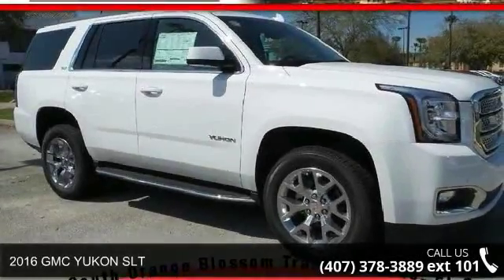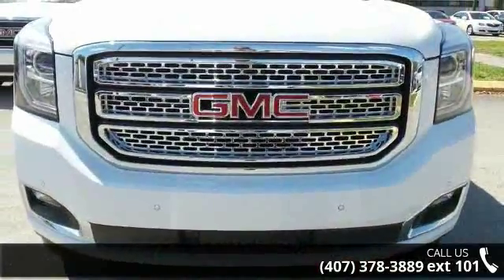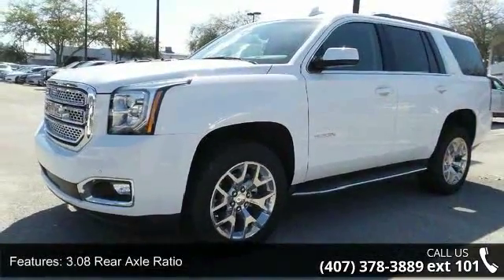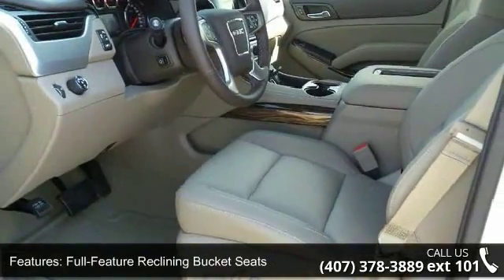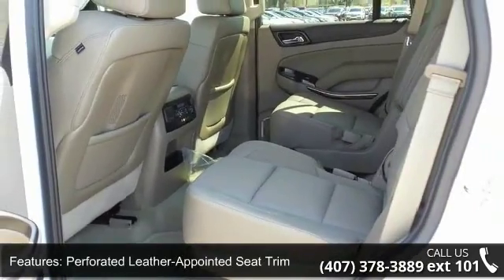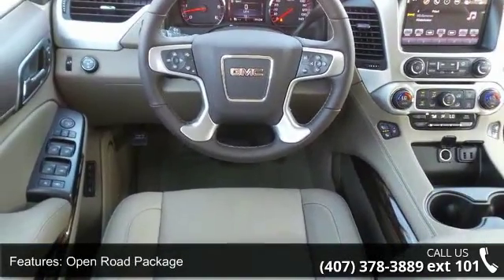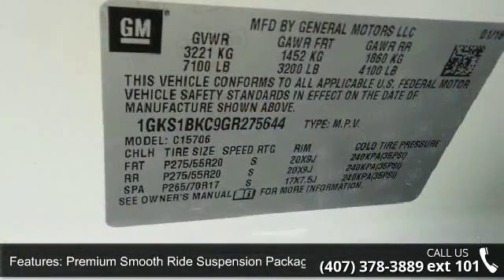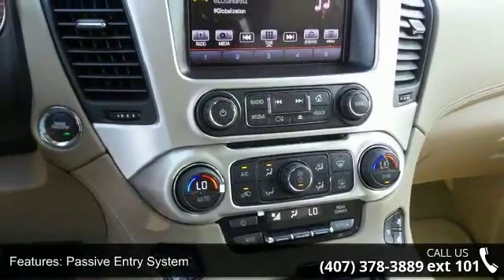2016 GMC YUKON SLT - Fountain Auto Mall - Orlando, FL 32809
Get Hooked On Fountain Auto Mall! The SUV you've always wanted! There is no better way to slide your way into the good life than with this gorgeous 2016 GMC Yukon. This Yukon is for those looking for performance and value for your dollar. Fountain Auto Mall is proud to be the premier Auto group in Orlando, Florida. We strive to make your experience with Fountain Auto Mall a great one. Once you're here, you'll know you've come to the right place.